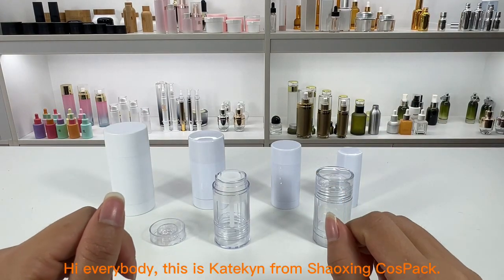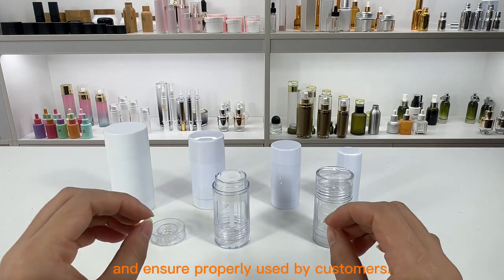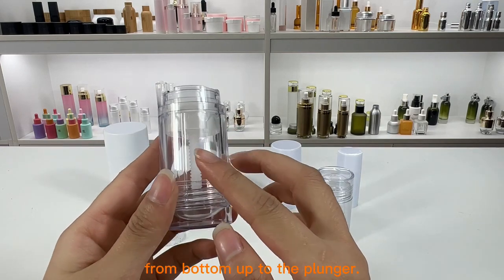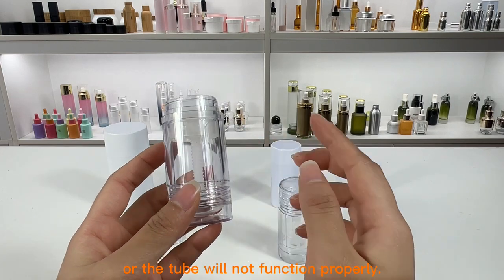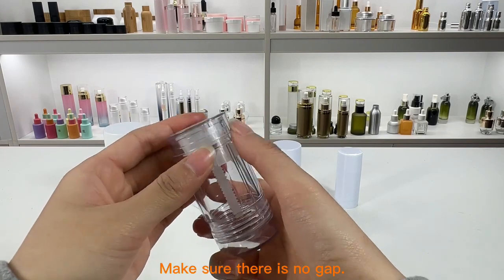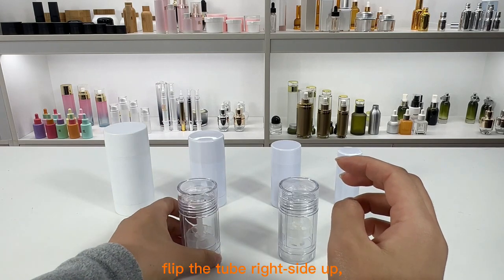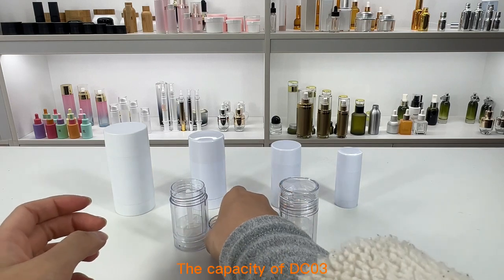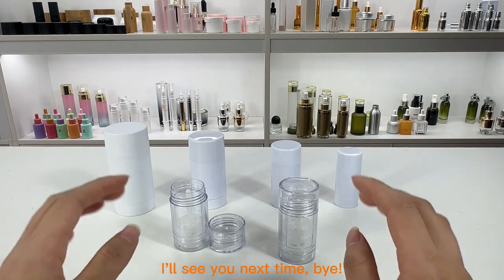Plastic Deodorant Stick Container 15ml 30ml 50ml 75ml DC03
Click to check stiff and lightweight black deodorant bottle. Model No.DC03. Widely used to contain deodorant, solid perfume, trial Samples, and much more. Several capacities for option. (15g 30g 50g 75g) The stick container can be proceeded by silkscreen printing and hot stamping.